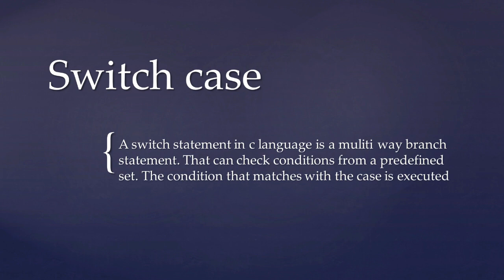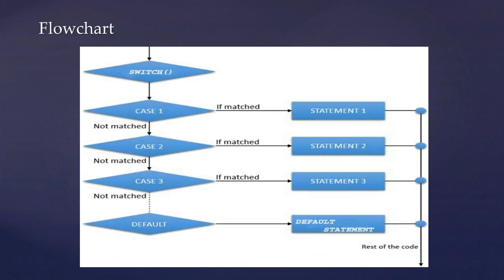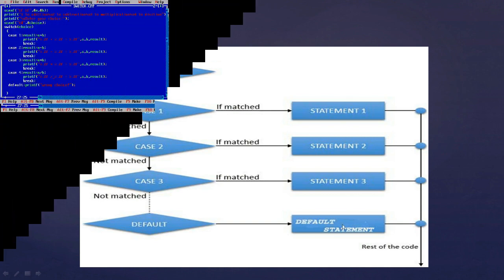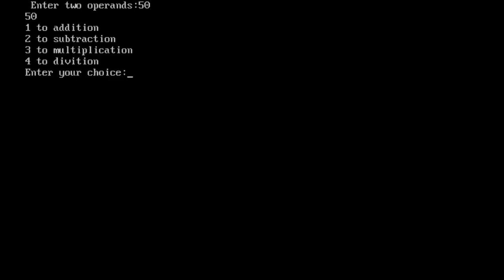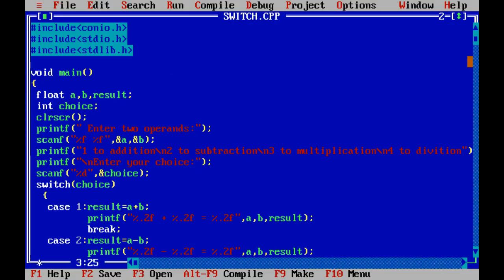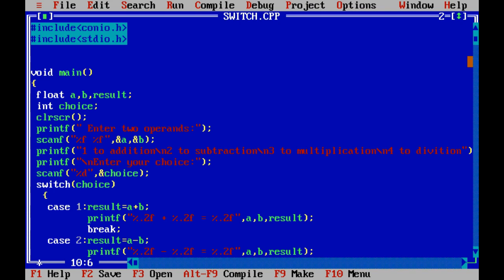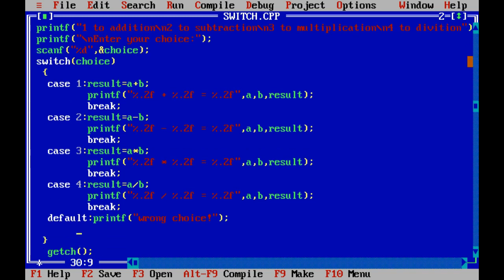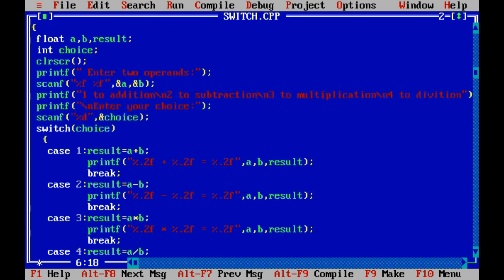Calculator using switch case in c - YTL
Using switch case statement we have discussed a simple calculator program. Enjoy
About Us:
YTL or YT Tech Light is a tutorial repository, dedicated to all the people who want to learn various programming languages, web development, other tech skills with many many other computer and smartphone  oriented tips and tricks.
 we shall also cover many theoretical concepts which are important for CSE , IT,  BCA students.
Our another area of focus is about YouTube tutorial as it is now being popular to use YouTube as a means of earnings and sharing skills. Guide videos will be here for you to teach you image and video editing, optimization and guidelines.
We have also planned to give you motivational videos to keep you charged and ready to take the race of life. You will hear from us about success strategies also.
We have used very simple language and approach.  Hope it will help our fellows to face new challenges with knowledge and confidence.